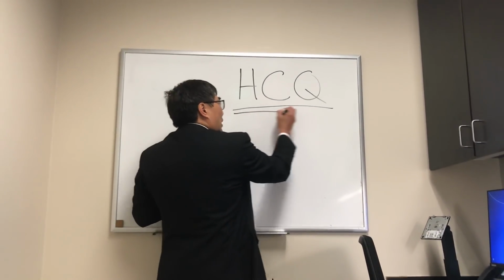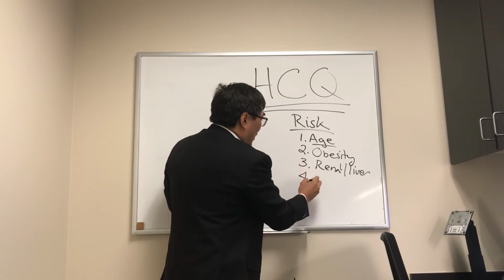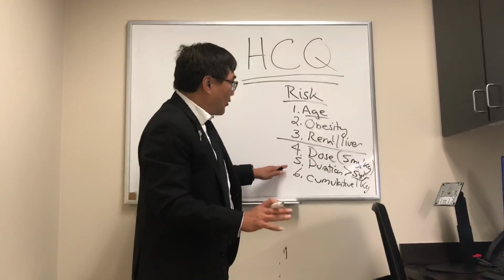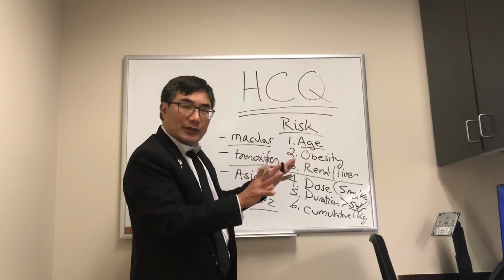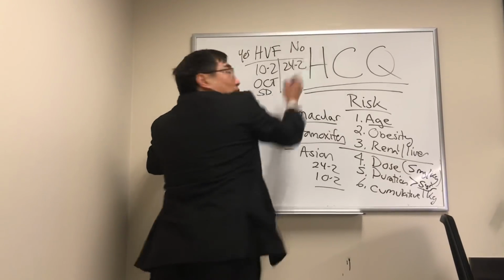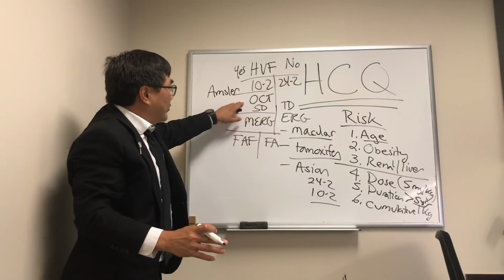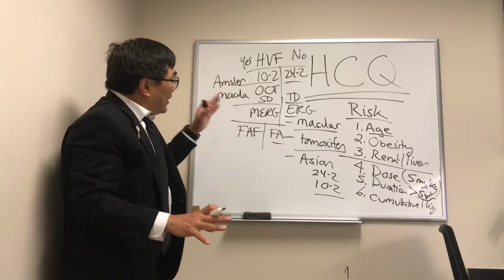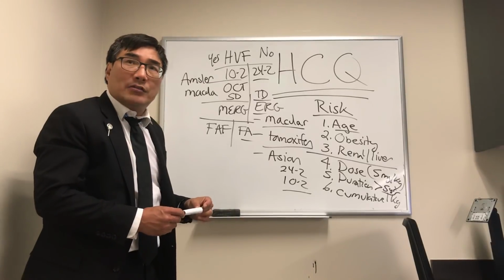Hydroxychloroquine toxicity and Screening